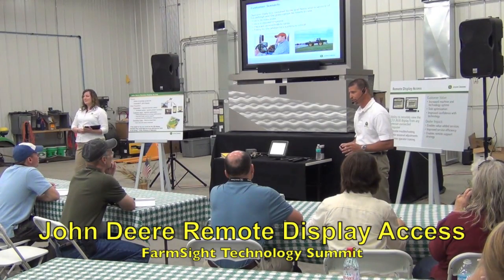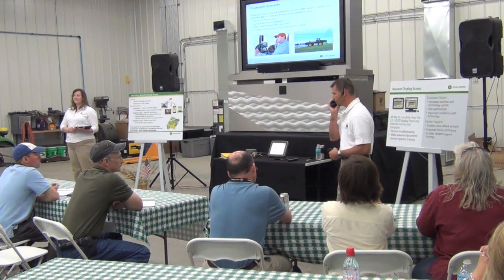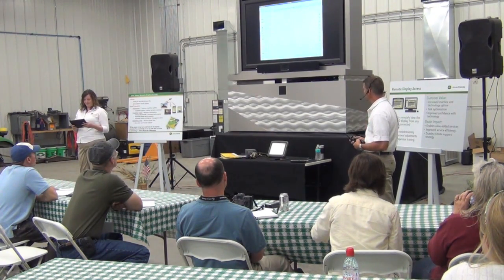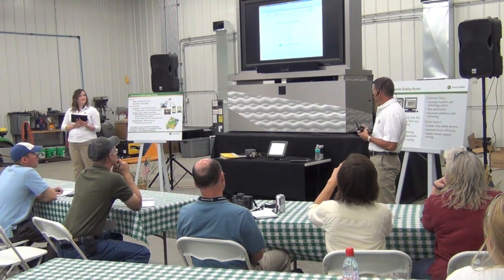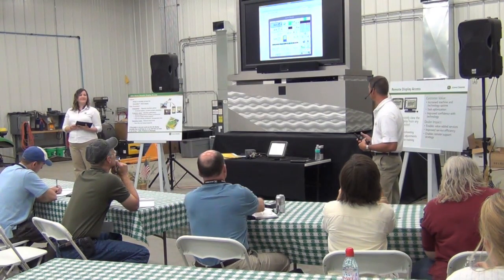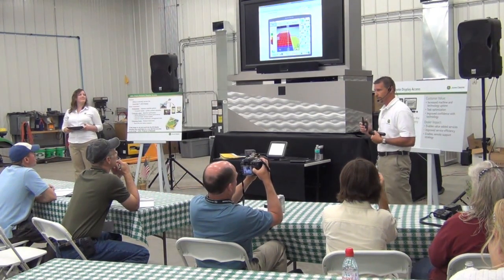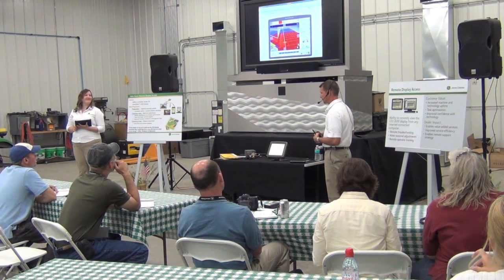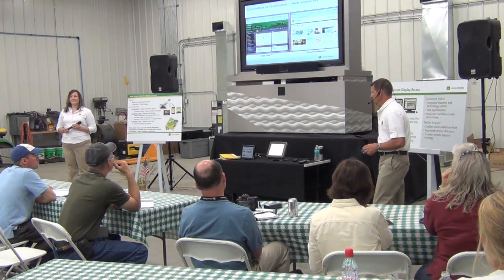John Deere Remote Display Access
During the John Deere FarmSight Technology Summit attendees saw a live demonstration of the the new Remote Display Access.